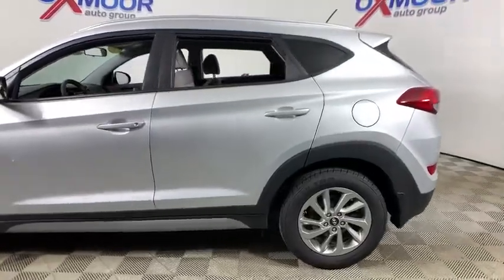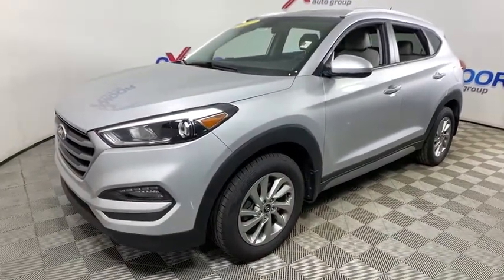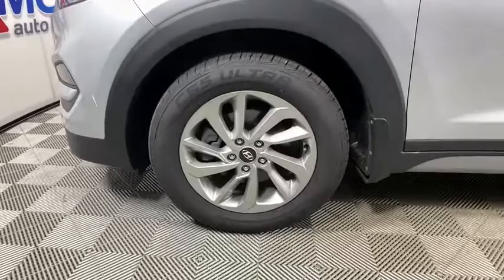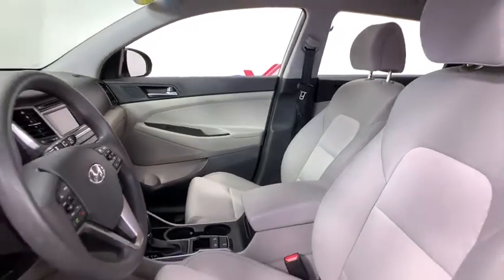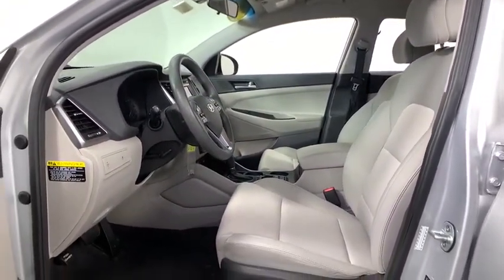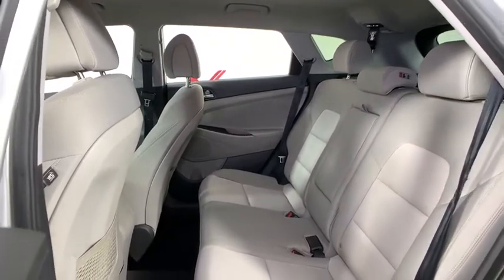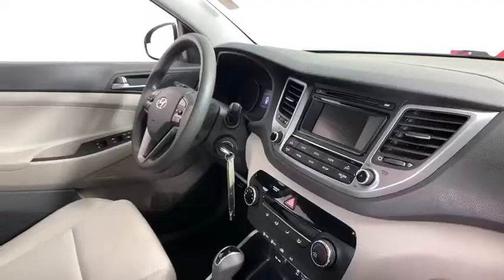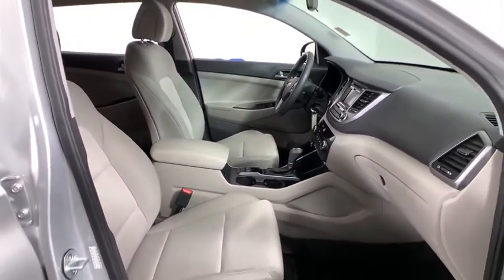2017 Hyundai Tucson at Oxmoor Hyundai | Louisville & Lexington, KY HU5935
Molten Silver Used 2017 Hyundai Tucson available in Louisville, Kentucky at Oxmoor Hyundai. Servicing the Lexington, Elizabethtown, KY, New Albany, IN, Jeffersonville, IN area.

Oxmoor Hyundai
8107 Shelbyville Rd

Hyundai Tucson SE Priced below KBB Fair Purchase Price! CARFAX One-Owner. ***THIS VEHICLE IS LOCATED AT OXMOOR HYUNDAI (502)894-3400***, Clean Carfax - 1 Owner, VEHICLE SERVICED AND DETAILED, Tucson SE, AWD, Molten Silver, 17 Alloy Wheels, Exterior Parking Camera Rear, Fog Lamps, Front Seats w/Power Driver's Seat, Illuminated Glove Box, LED Daytime Running Lights, LED Headlight Accents (Positioning Lights), Option Group 02, SE Popular Package 02. Odometer is 592 miles below market average! 6-Speed Automatic with Shiftronic 21/26 City/Highway MPGbrAwards:br  * 2017 KBB.com 10 Best SUVs Under $25,000   * 2017 KBB.com 10 Most Awarded Brands